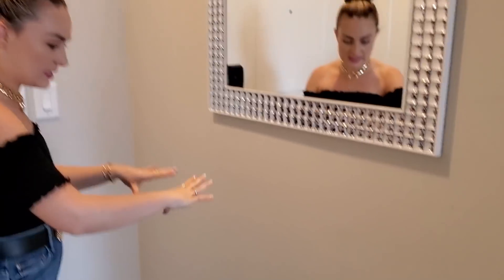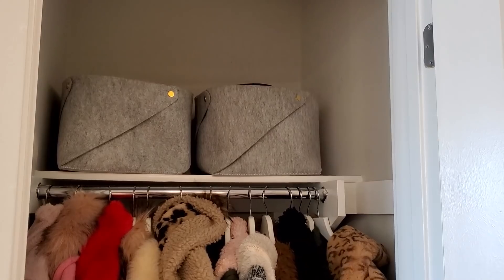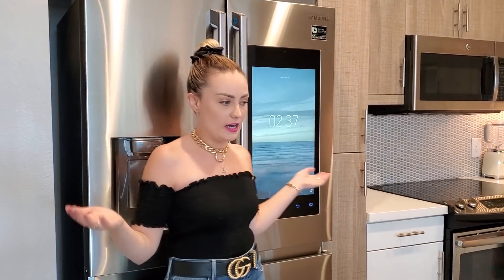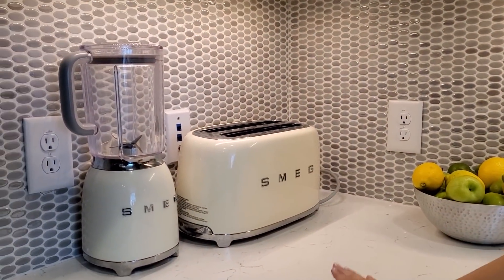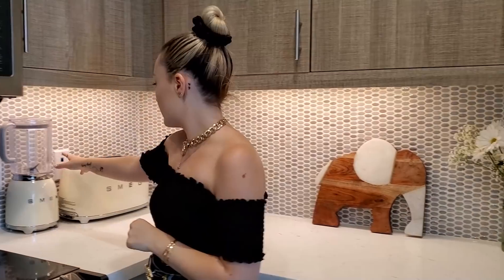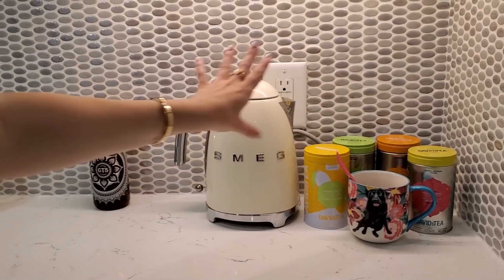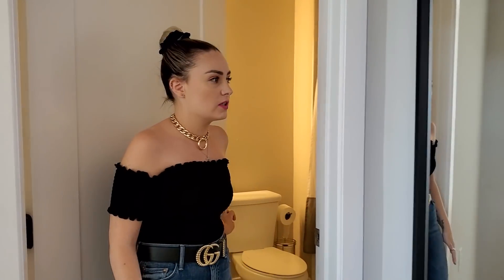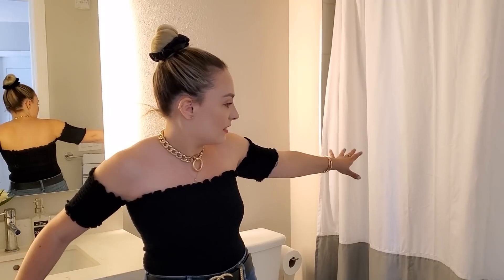My Luxury LA Apartment Tour!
The artist who made the gallop art: Jessie Pipes (Round 2 Designs)
Round 2 Designs

Download my Audiobook "It's Not What It Looks Like" on Audible

Big thanks to my Patron’s for supporting my content!
Marie Bordeleau
Christian
Traci Cummins
Maddy Duke
Stephen Garcia
Kayla Haysley
Jessamyn
Jess/theyloveyou
Bailey Mae
Ariela Jaylon
Aliah Maiken Helen Johnsson
Ashley Jones
McCay Johns
Caitlin Smith
Sofia Sousa
Ava Bender

I'm Molly, a typical sushi, makeup, and fashion loving millennial girl who just so happens to be blind! I was diagnosed with Retinitis Pigmentosa at just 4 years old and began public speaking at age 5. I started just doing motivational speaking, but now I make videos and even model! Even though I can’t see, I know that there are bright spots in everything we face. Let’s find them together. 💕